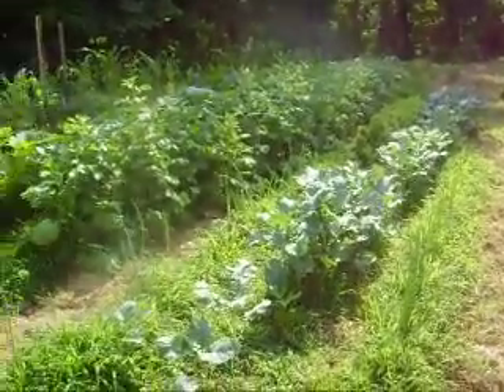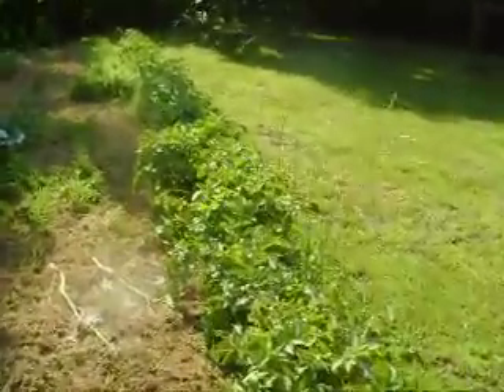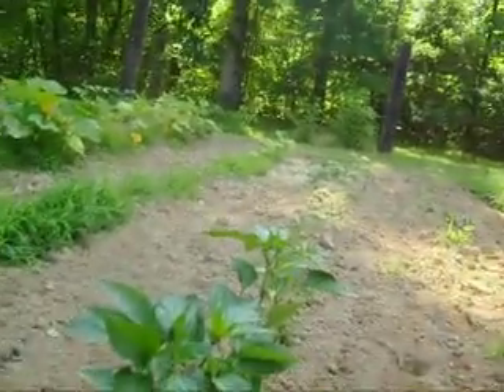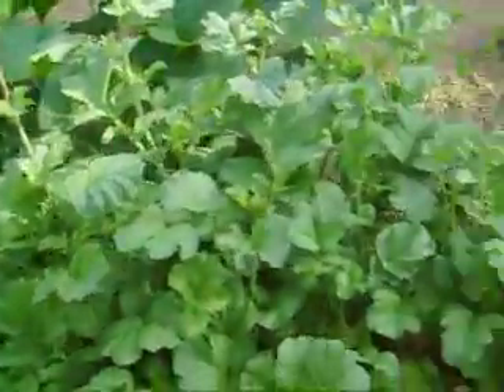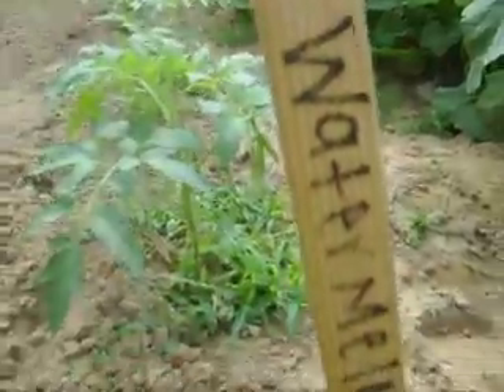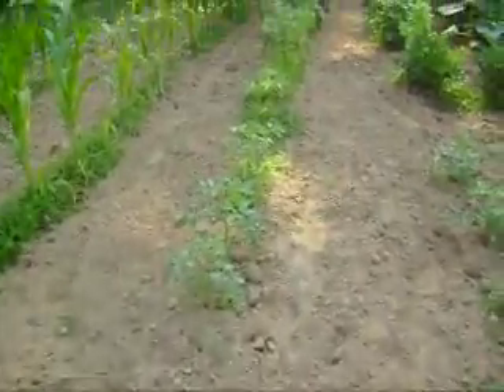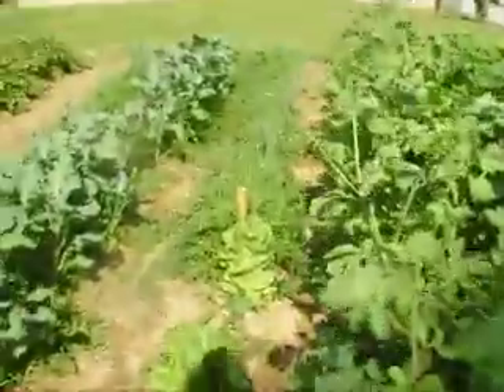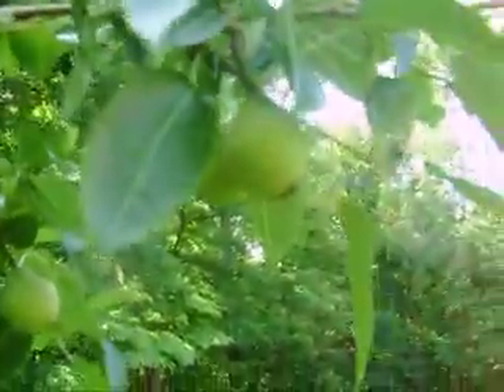For Johnny: Garden tour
Hope you enjoyed it. Ill make another one once everything grows up more. Love ya!! Sorry about the stupid noises my camera makes, it only does that when I make videos out in the sunlight.